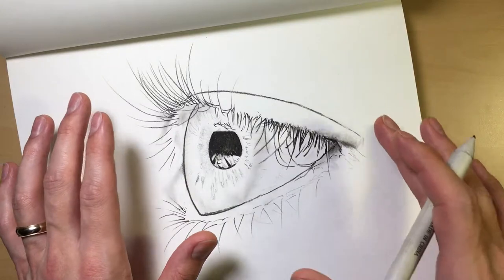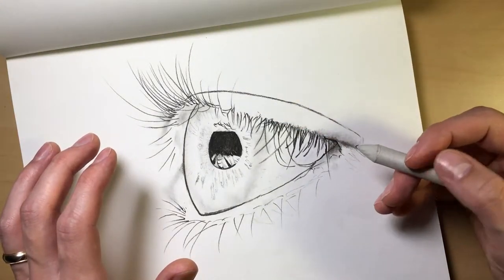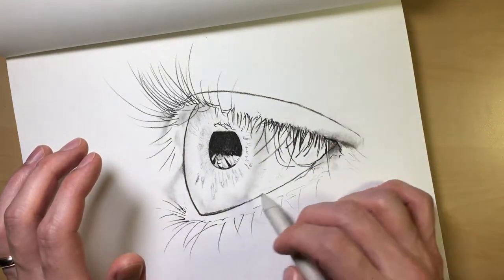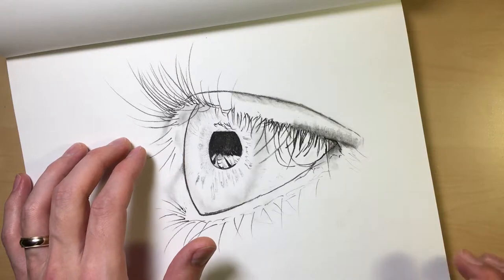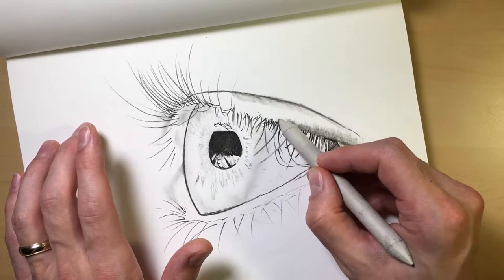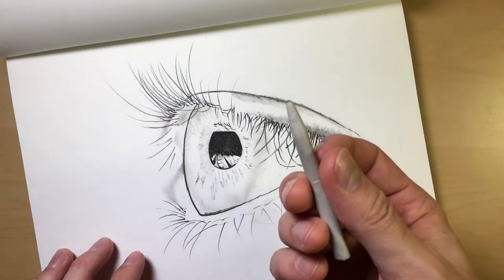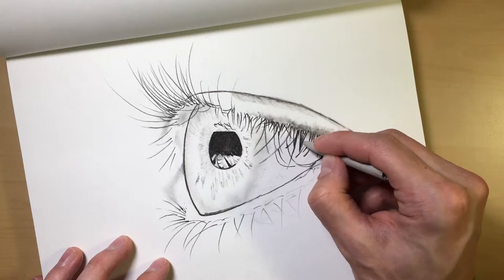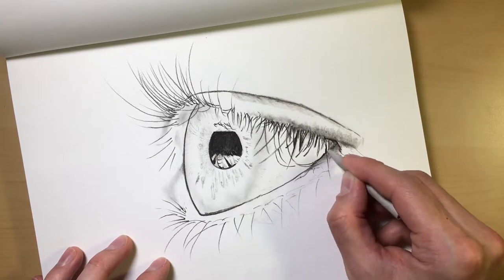BEST ART TOOL FOR UNDER $5.00!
Tip-Off Tuesday 4

In this weeks episode we are discussing "smudgers".  They are a tool that if used appropriately can give you some amazing results!  We have provided a link to some really affordable blending stumps so you can get blending and up your drawing game!

Here are ALL the TOOLS you will NEED to draw along with me!
Mix media paper
Charcoal Pencils
Brush set
Artist handbook
Art Glove
Sport wristband
Graphite Pencil set
Sandpaper stick & Smudger set
Mono Zero Eraser set
Razor set
Compass set
Sketch book